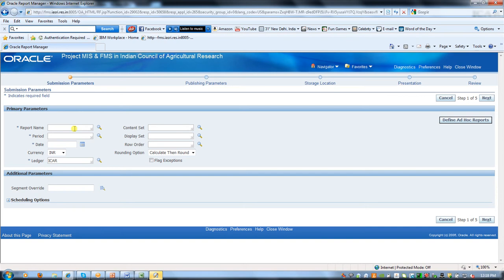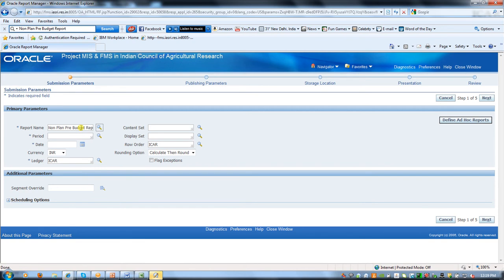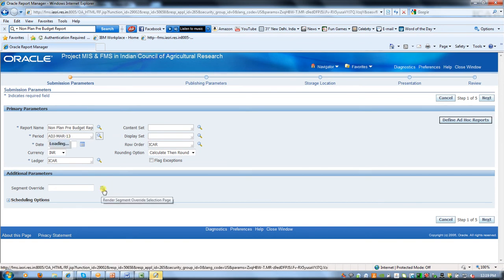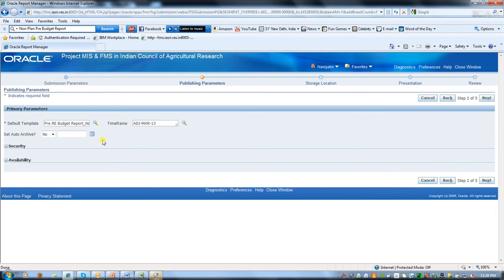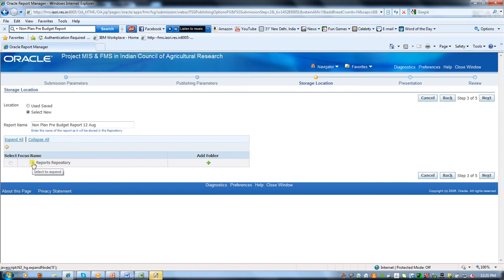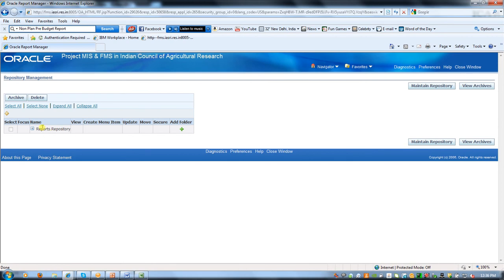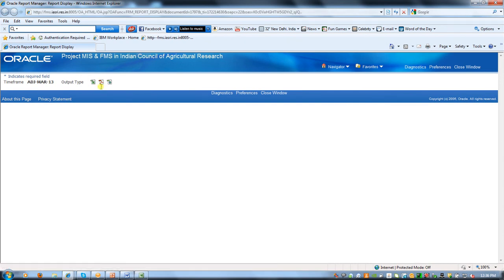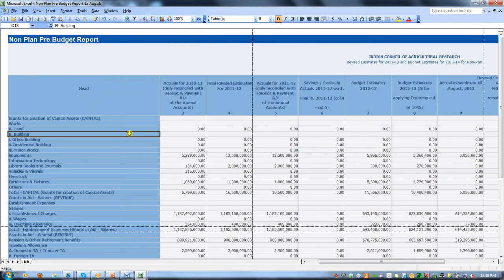Non Plan Pre Budget